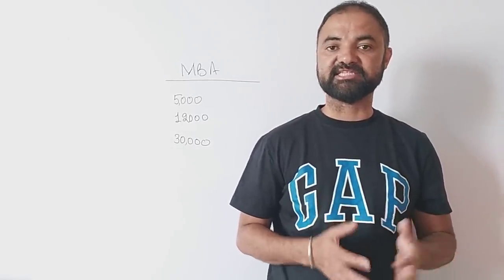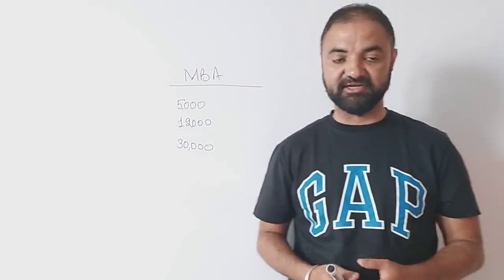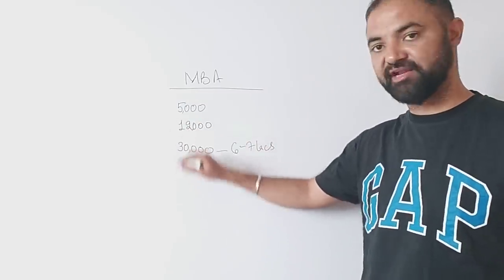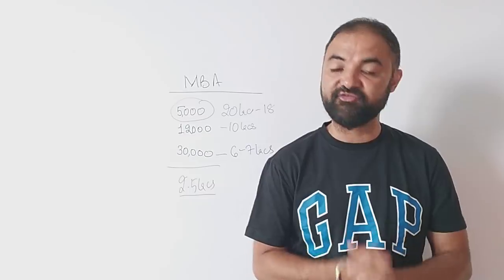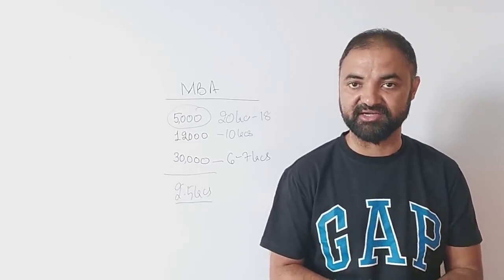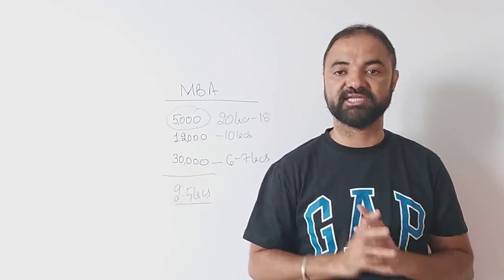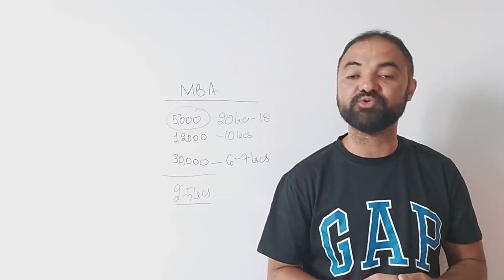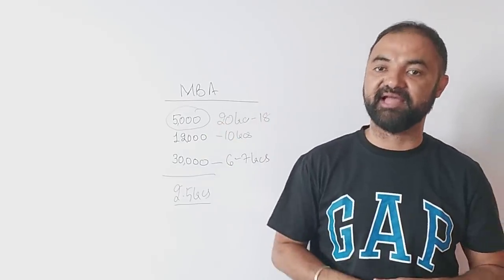Salary at MBA Colleges.